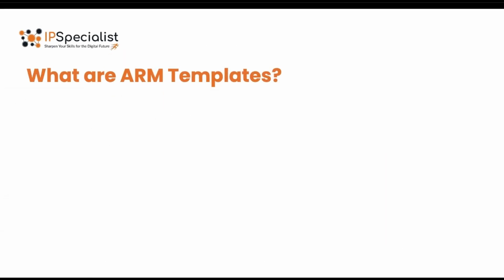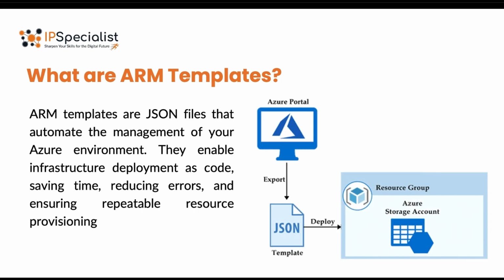Azure Resource Manager || Azure ARM Templates Tutorial || Create ARM Templates in Azure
Unlock the power of Azure Resource Manager (ARM) with this ultimate tutorial! Dive into the world of Azure ARM Templates and learn how to automate and manage your cloud resources effectively. Whether you're a beginner or an experienced cloud professional, this video simplifies the process of creating and deploying ARM templates in Azure.

ARM templates help you define and deploy your infrastructure as code, ensuring consistency, efficiency, and scalability in your cloud environment. Watch this video to master the skills needed to take your Azure infrastructure management to the next level!

Let us know your questions in the comments below!

To unlock the full video, enroll in our AZ-900 course today